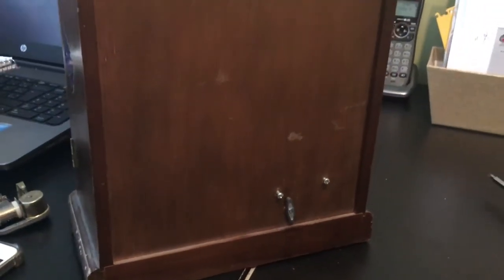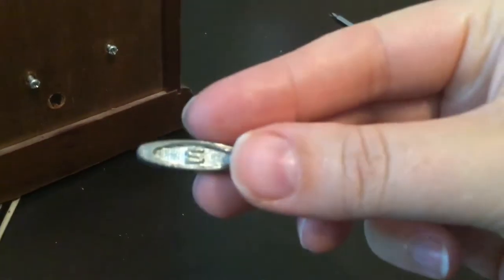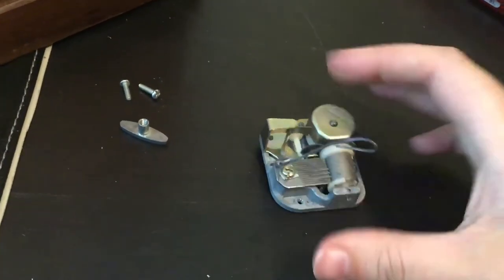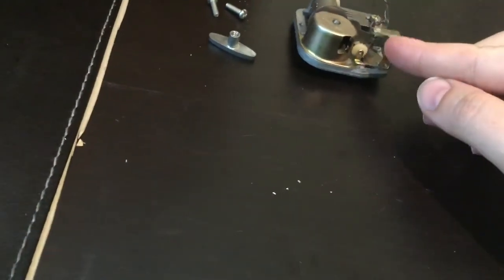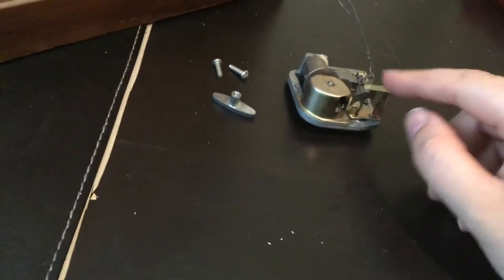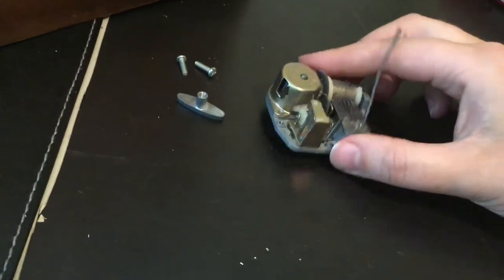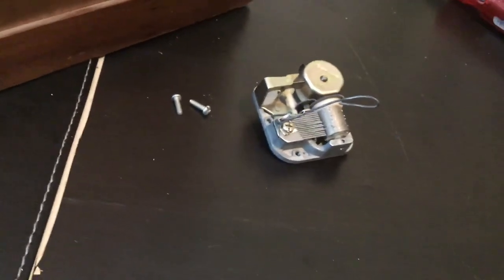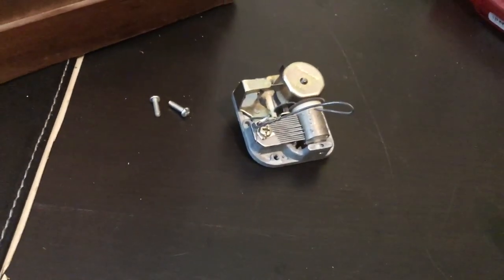How to repair a musical jewelry box (no loose parts)